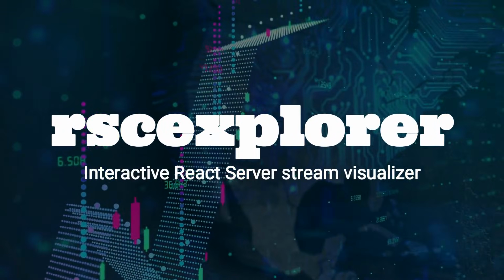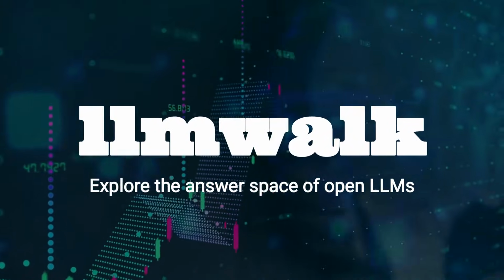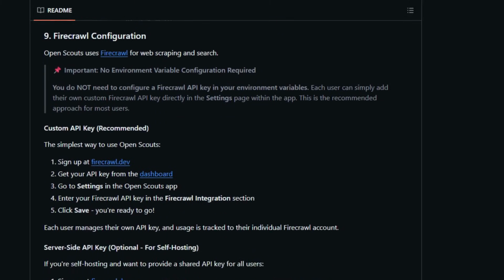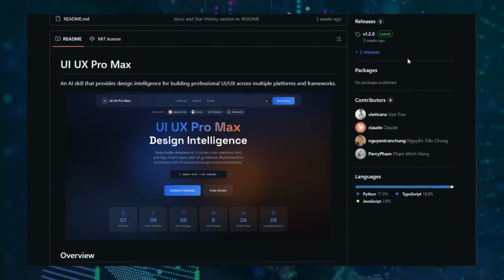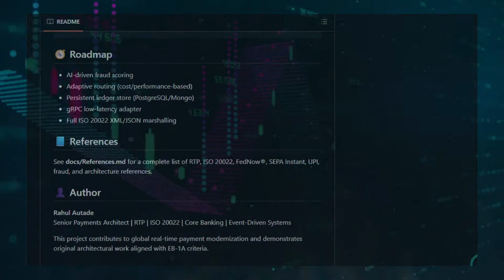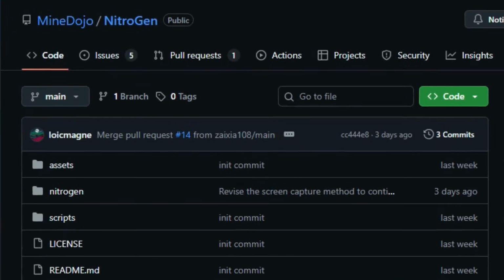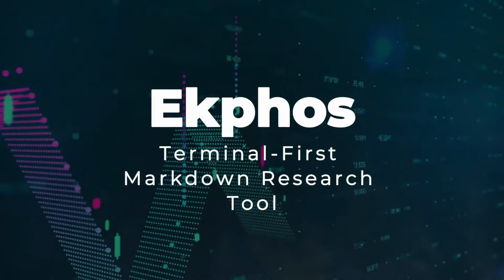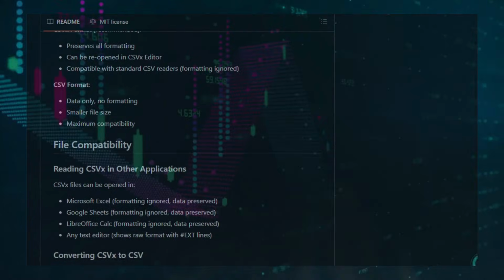100 NEW Open-Source GitHub Projects This Month: AI, Developer Tools, Robotics & Databases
100 NEW Open-Source GitHub Projects This Month: AI, Developer Tools, Robotics & Databases

"This week we explore standout open-source projects that push learning, coding, and automation forward in simple, practical ways. From rscexplorer revealing how React Server Components stream in real time, to Gentleman Guardian Angel bringing AI into code reviews, to SpexFlow helping plan AI-powered development workflows, these projects show how modern tools improve everyday work.

📌 Timestamps :
00:00 - Intro Part
00:25 - Project Number - 1
01:26 - Project Number - 2
02:19 - Project Number - 3
03:14 - Project Number - 4
04:14 - Project Number - 5
05:05 - Project Number - 6
06:01 - Project Number - 7
06:56 - Project Number - 8
07:54 - Project Number - 9
08:52 - Project Number - 10
09:57 - Project Number - 11
10:47 - Project Number - 12
11:43 - Project Number - 13
12:35 - Project Number - 14
13:21 - Project Number - 15
14:07 - Project Number - 16
14:54 - Project Number - 17
15:48 - Project Number - 18
16:43 - Project Number - 19
17:36 - Project Number - 20
18:23 - Project Number - 21
19:14 - Project Number - 22
20:04 - Project Number - 23
20:51 - Project Number - 24
21:39 - Project Number - 25
22:24 - Project Number - 26
23:14 - Project Number - 27
24:03 - Project Number - 28
24:47 - Project Number - 29
25:31 - Project Number - 30
26:19 - Project Number - 31
27:12 - Project Number - 32
27:57 - Project Number - 33
28:41 - Project Number - 34
29:30 - Project Number - 35
30:20 - Project Number - 36
31:18 - Project Number - 37
32:10 - Project Number - 38
32:57 - Project Number - 39
33:45 - Project Number - 40
34:34 - Project Number - 41
35:28 - Project Number - 42
36:27 - Project Number - 43
37:27 - Project Number - 44
38:23 - Project Number - 45
39:19 - Project Number - 46
40:08 - Project Number - 47
40:51 - Project Number - 48
41:40 - Project Number - 49
42:29 - Project Number - 50
43:19 - Project Number - 51
44:11 - Project Number - 52
45:00 - Project Number - 53
46:03 - Project Number - 54
46:53 - Project Number - 55
47:42 - Project Number - 56
48:48 - Project Number - 57
49:43 - Project Number - 58
50:33 - Project Number - 59
51:21 - Project Number - 60
52:05 - Project Number - 61
52:57 - Project Number - 62
53:53 - Project Number - 63
54:45 - Project Number - 64
55:37 - Project Number - 65
56:30 - Project Number - 66
57:25 - Project Number - 67
58:18 - Project Number - 68
59:08 - Project Number - 69
59:52 - Project Number - 70
01:00:41 - Project Number - 71
01:01:34 - Project Number - 72
01:02:28 - Project Number - 73
01:03:11 - Project Number - 74
01:03:59 - Project Number - 75
01:04:50 - Project Number - 76
01:05:40 - Project Number - 77
01:06:34 - Project Number - 78
01:07:31 - Project Number - 79
01:08:28 - Project Number - 80
01:09:29 - Project Number - 81
01:10:29 - Project Number - 82
01:11:17 - Project Number - 83
01:12:12 - Project Number - 84
01:13:00 - Project Number - 85
01:13:43 - Project Number - 86
01:14:39 - Project Number - 87
01:15:29 - Project Number - 88
01:16:18 - Project Number - 89
01:17:04 - Project Number - 90
01:17:51 - Project Number - 91
01:18:44 - Project Number - 92
01:19:28 - Project Number - 93
01:20:12 - Project Number - 94
01:21:03 - Project Number - 95
01:21:56 - Project Number - 96
01:22:47 - Project Number - 97
01:23:30 - Project Number - 98
01:24:10 - Project Number - 99
01:24:58 - Project Number - 100